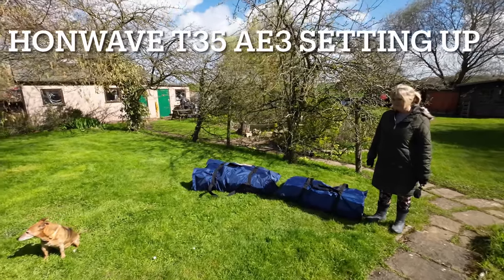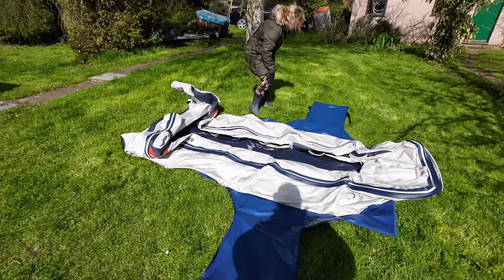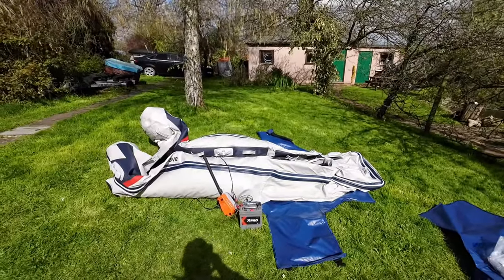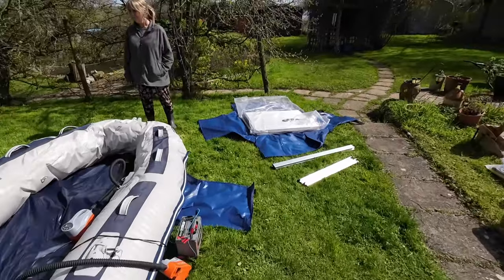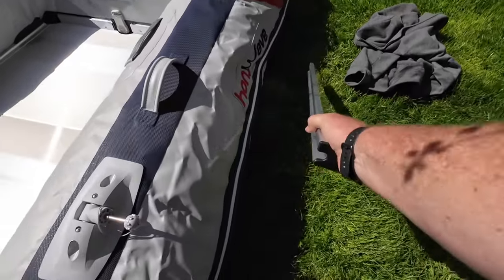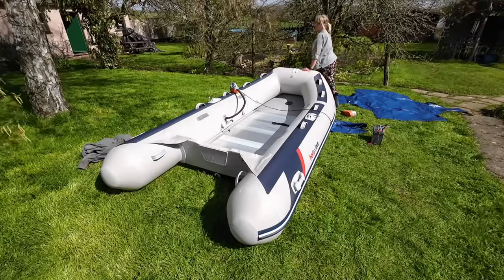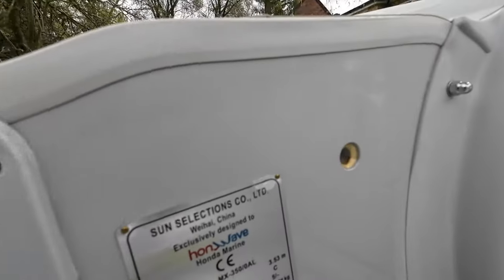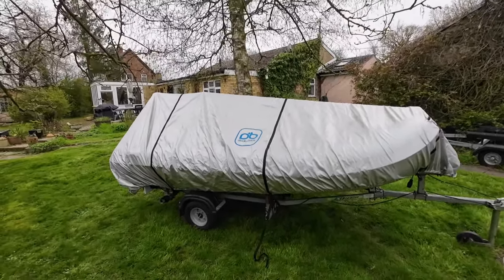Honwave T35 AE3 inflatable boat setting up on Extreme inflatable boat trailer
Here is us setting up the Honwave T35 AE3 on an Extreme inflatable boat trailer. This is an excellent boat to keep set up but in our view because it is quite heavy and how very difficult the floor is to get in we think for a daily set up the T38 ie3 is a far better boat to buy and is much lighter at 48 kg over 73 kg.